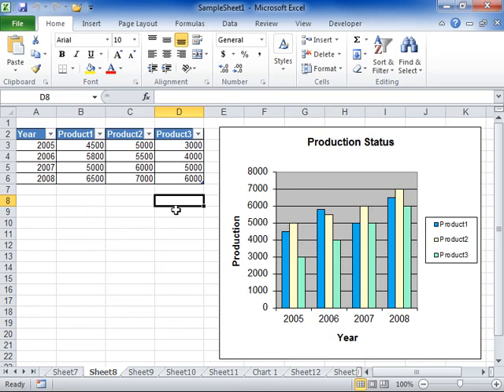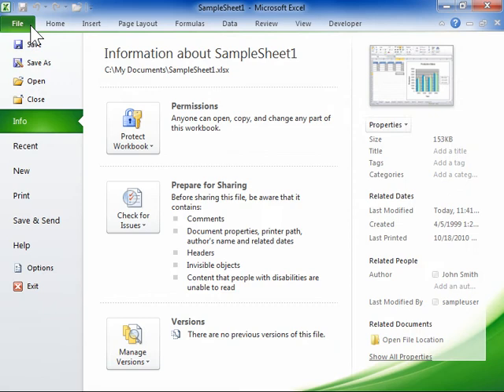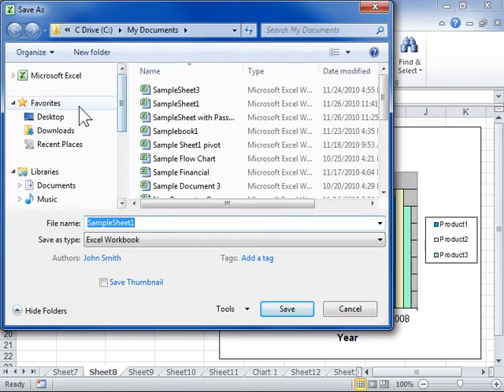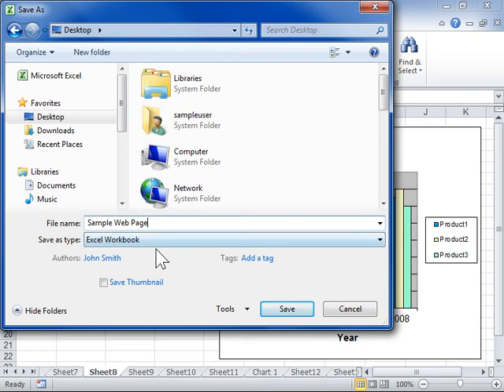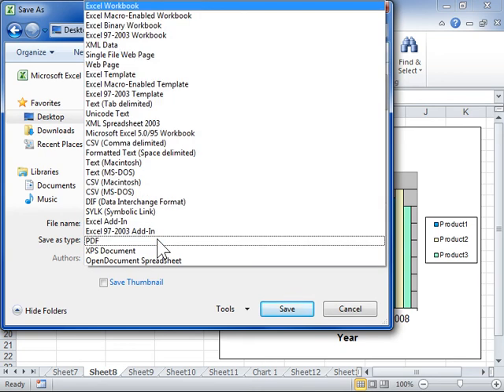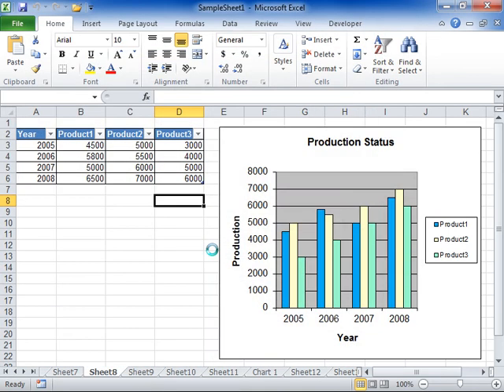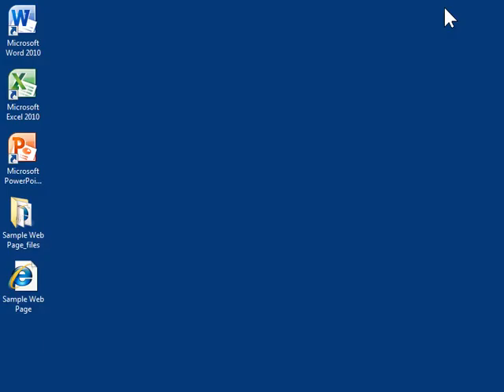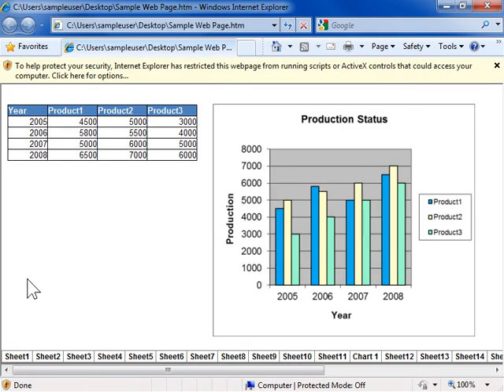Excel 2010 Open a Workbook on a Web Browser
How to Open a Workbook on a Web Browser